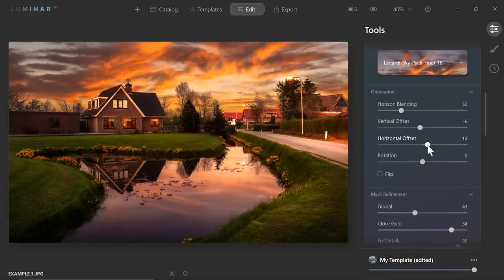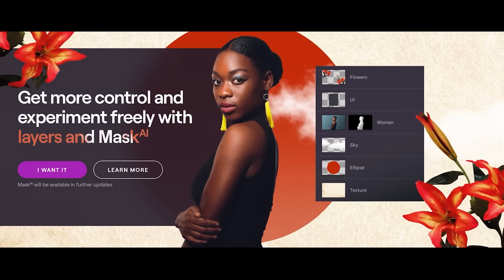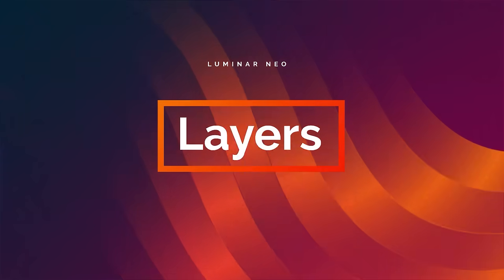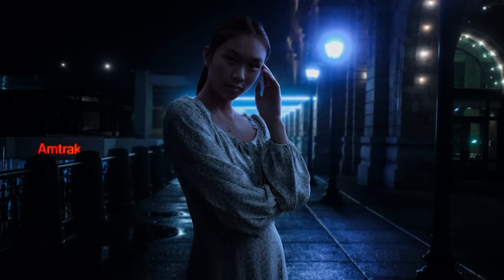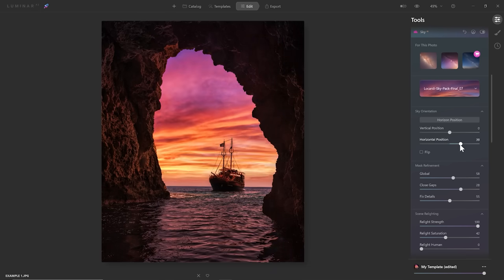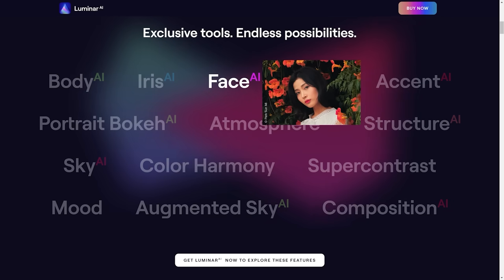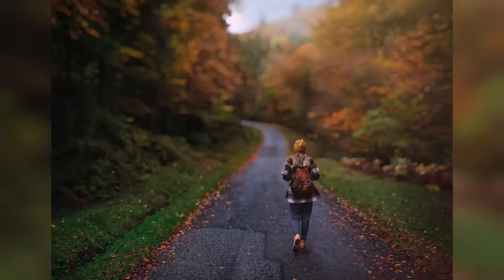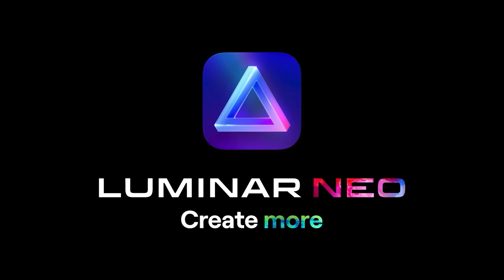Luminar Neo: The Ultimate AI Photo Editor Ever?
Is Artificial Intelligence Completely Taking Over Photo Editing? With the upcoming release of Luminar Neo, the unbelievably futuristic features are in fact oriented towards giving you remote control of how you want your image to look. In this episode, we will explore the features of Luminar Neo, and how it will perform all the heavy lifting in image editing for you.

► Already own Skylum products? Grab your Luminar Neo with a loyalty discount

Whether you are into editing landscapes, compositing, portrait retouching, or even just casual quick photo editing, Luminar Neo is geared towards making you the king, allowing you to order the program how you want your image to be edited. The AI, will do all the challenging, tough, and repetitive work for you, and also give you options when you need ideas. Right from changing the background, to relighting the whole scene, Luminar Neo has a whole bunch of new features to absolutely redefine how you edit your photos.

► TIMESTAMPS:
00:00 Is AI Taking Over Photo Editing?
01:30 AI Masking
02:56 Special Layers
03:49 Relight AI
04:30 Portrait Background Removal AI
05:00 Line Removal AI
05:21 Dust Removal AI
05:37 Is Luminar AI Going Away?
06:20 Is It Worth Buying Now?
06:27 More Features + Loaded with Luminar AI?
07:07 Launch Date and How to Get It Risk-Free